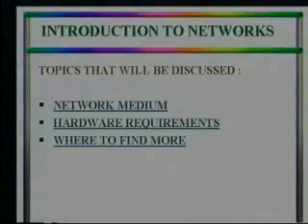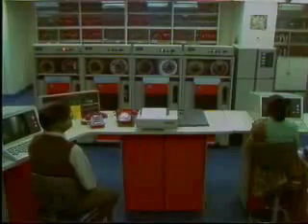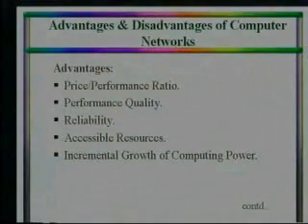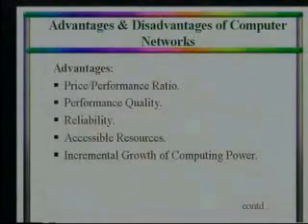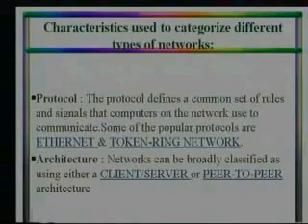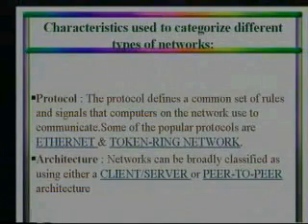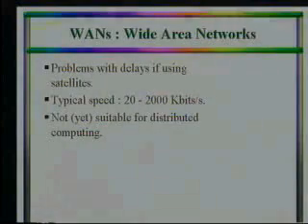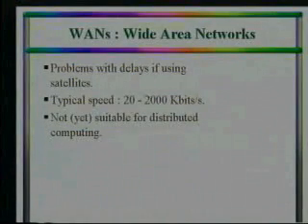Computer Network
Bachelor In Information Technology (BIT):
CSI-13 Networking